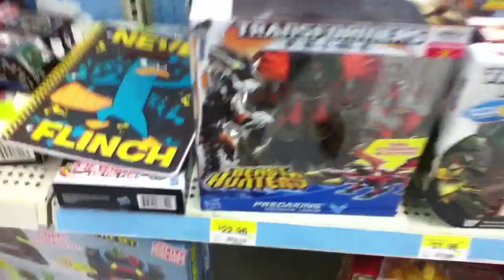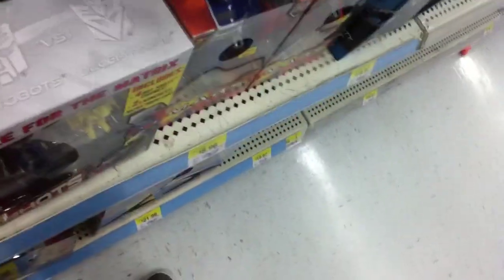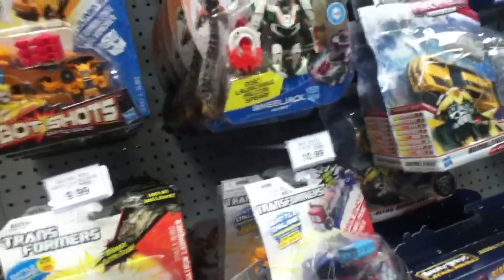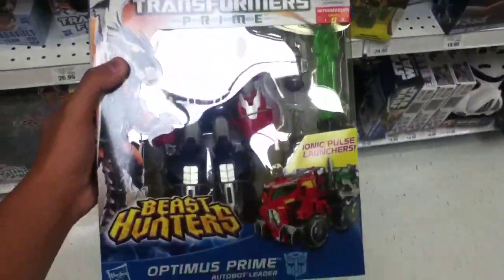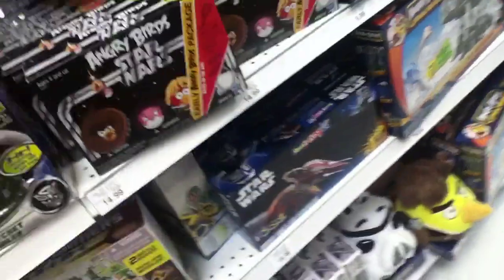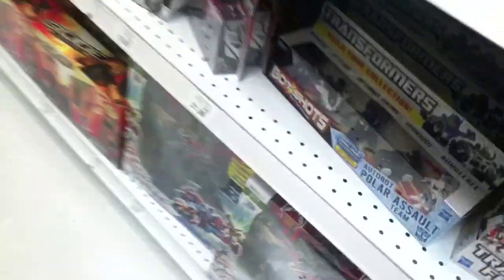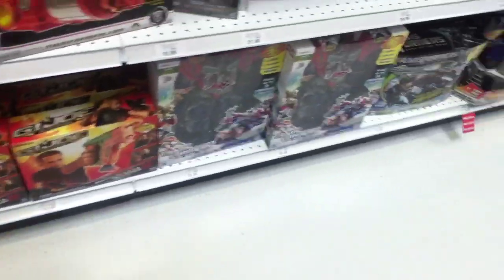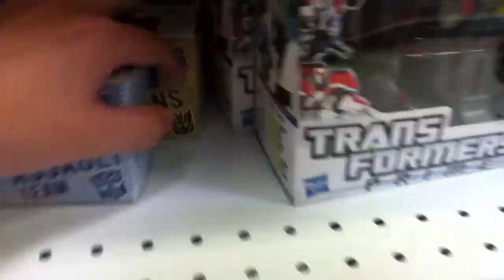TLOL: Transformers Sightings At Walmart & ToysRus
"FaceTime" me on any Apple device
Playstation Username
Shockwave 2_0

Extra links: